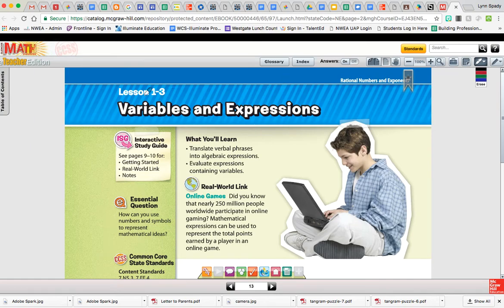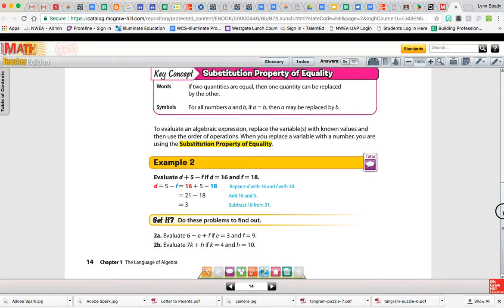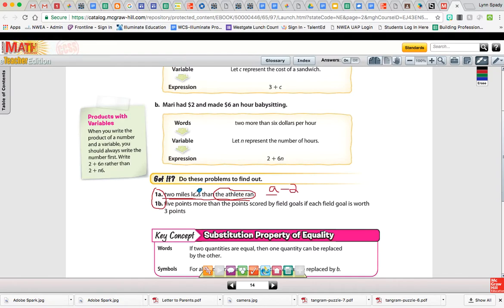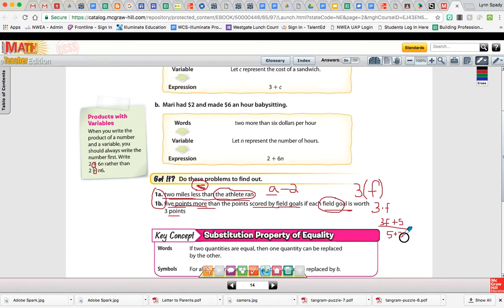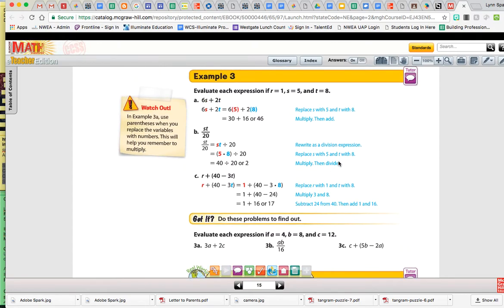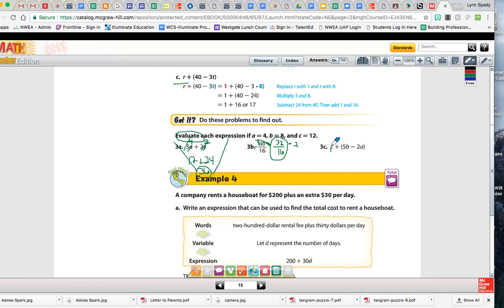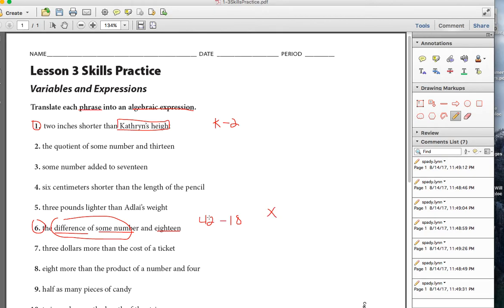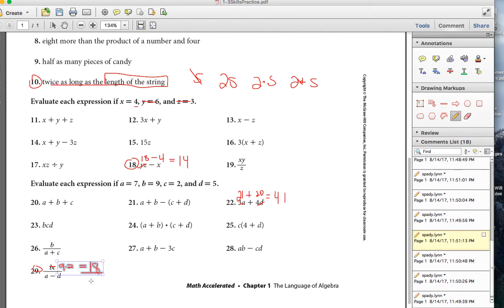Lesson 1-3: Variables and Expressions